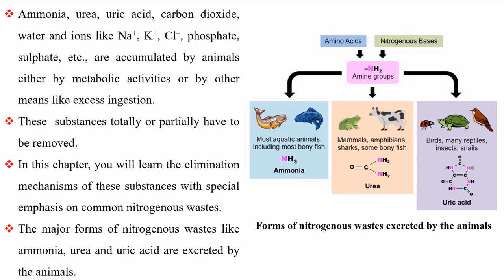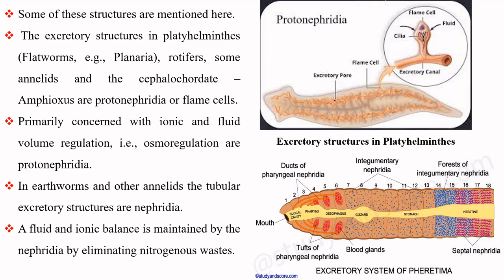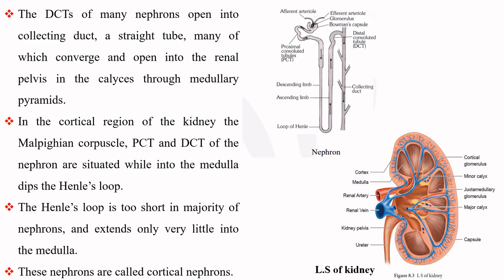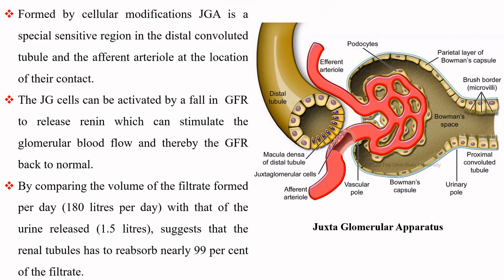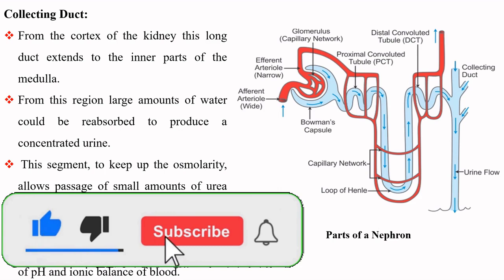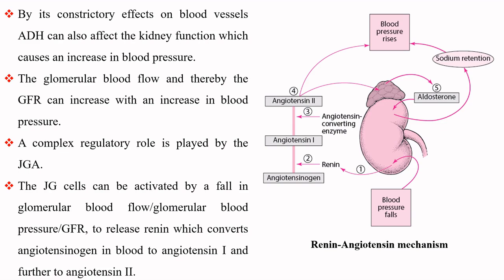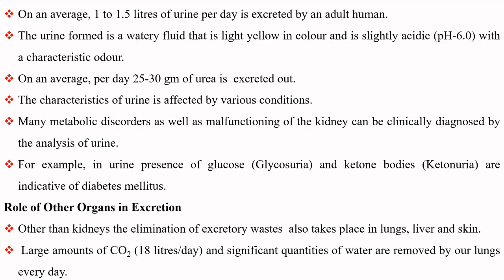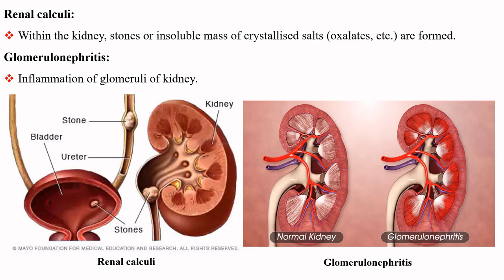Excretory Products and their Elimination/ PUC I